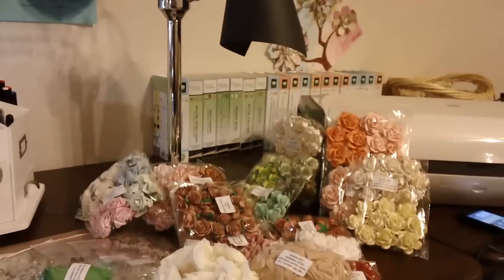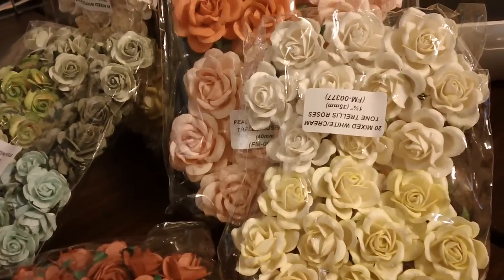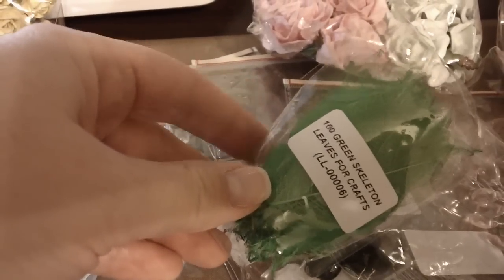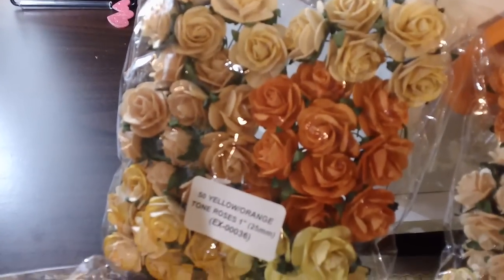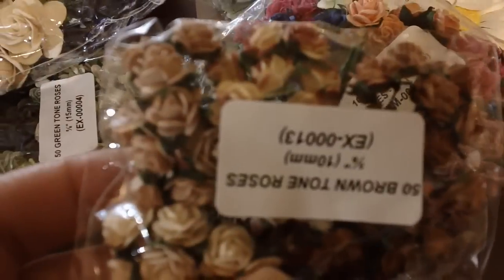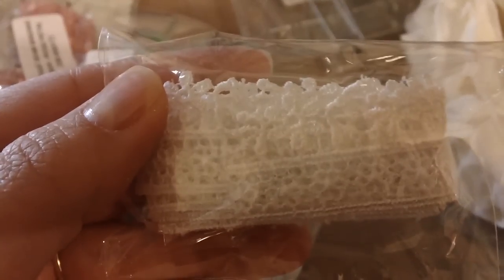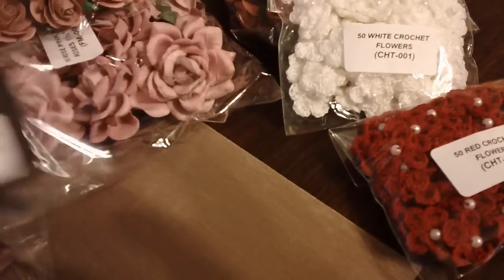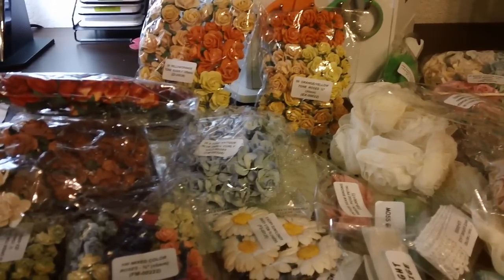My First Order from Wild Orchid Crafts - AWESOME!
Wow - I am thoroughly impressed.  The quality of the flowers is amazing.  I can't get this stuff from any of my local stores.  I can't wait to play with all goodies  :o)  Correction on what I said in the video, I didn't pay over $6.00 on a single item not $8.00.